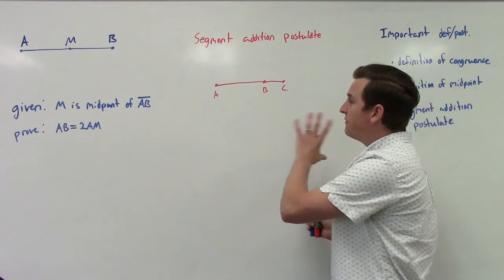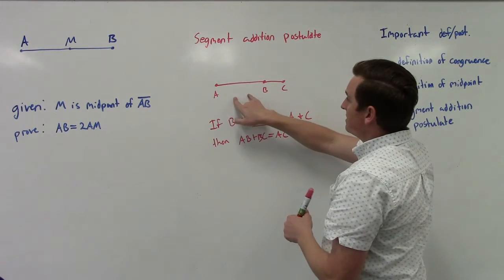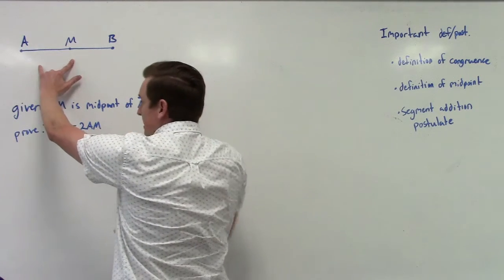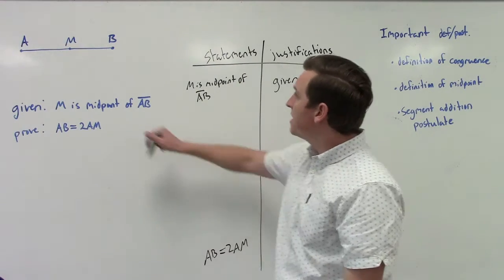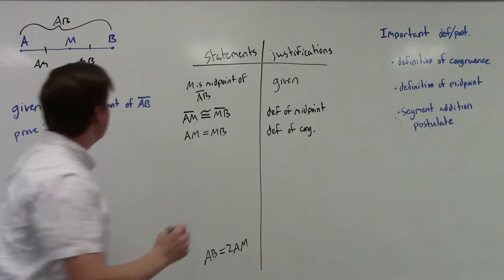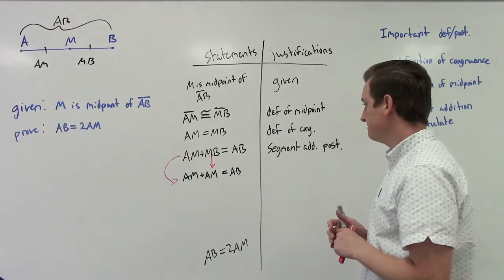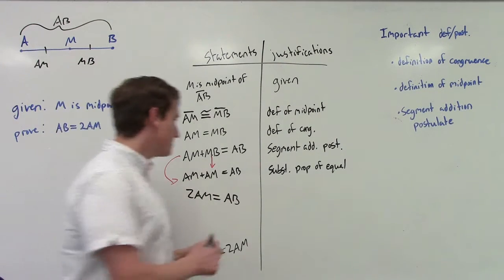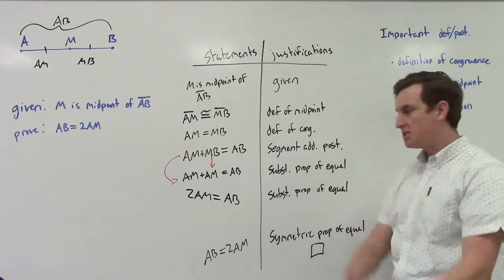Segment Proof 2